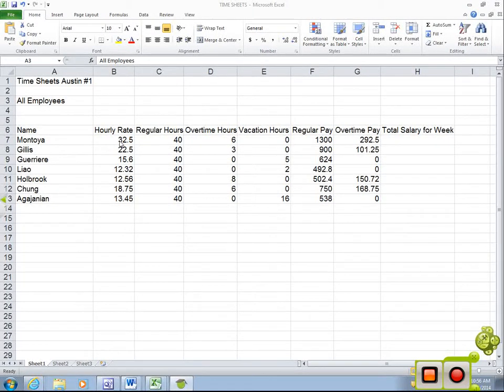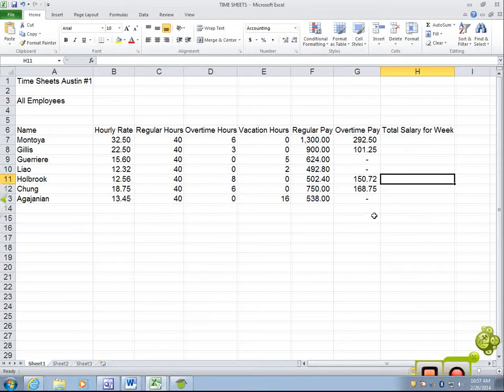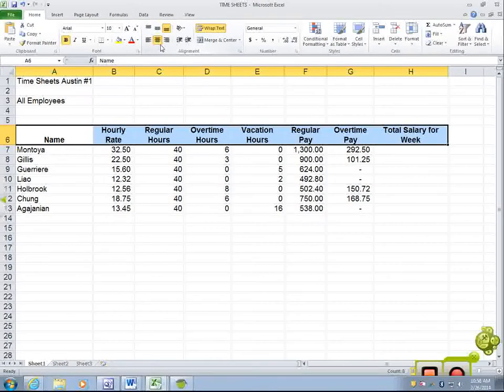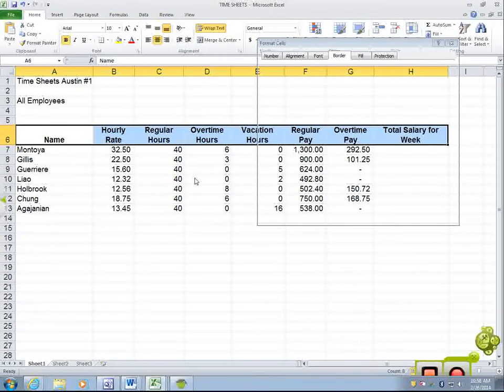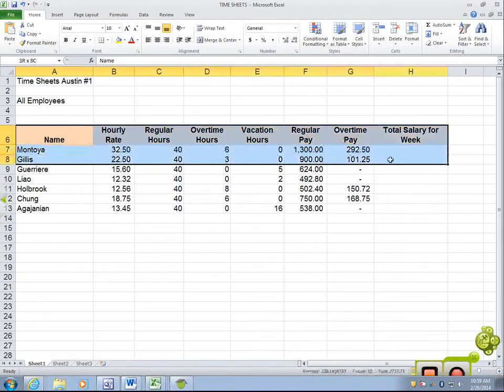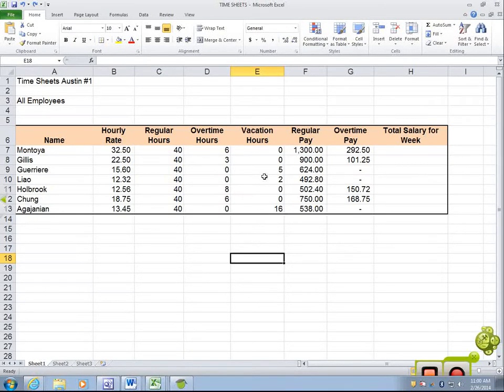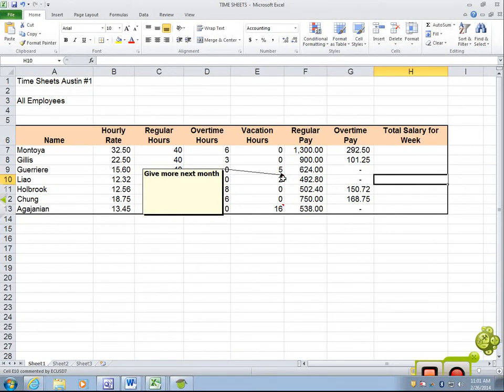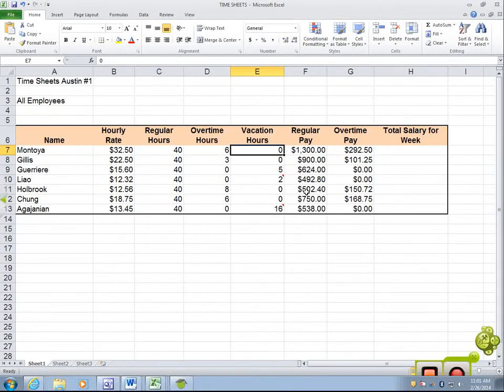Excel 9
Intro to Excel Activity 9 - wrap text, insert comma, cell shading and borders